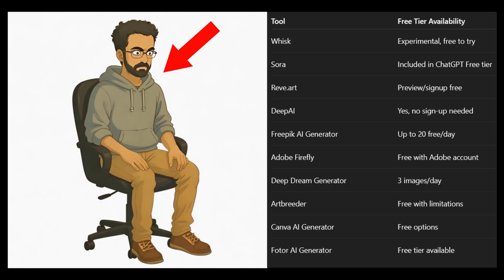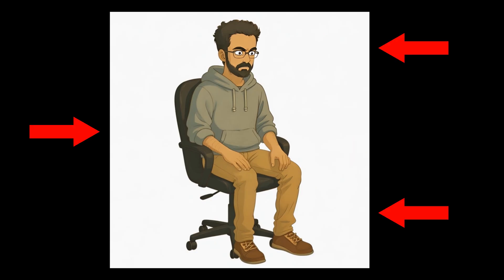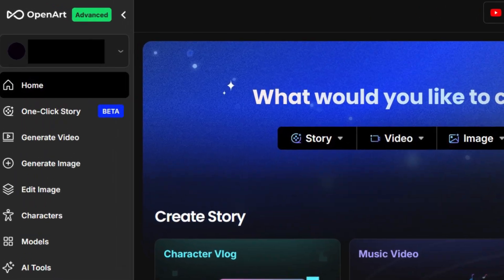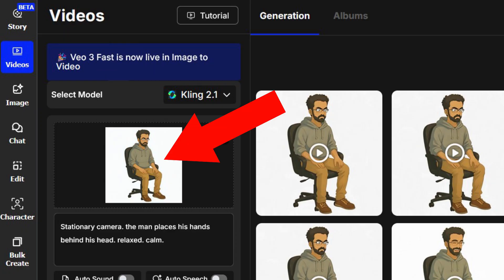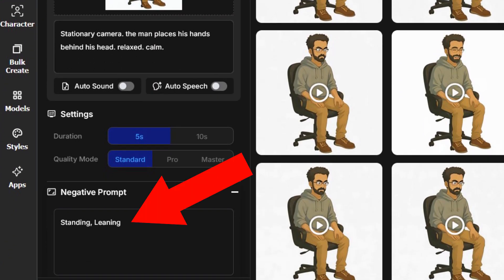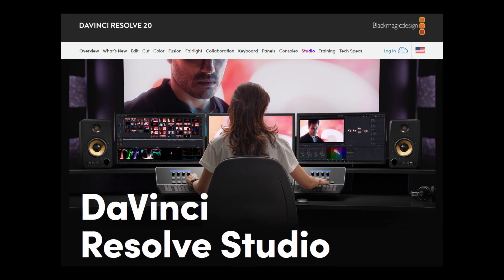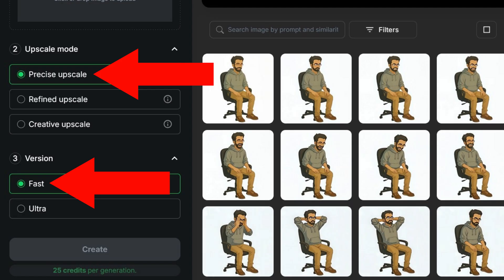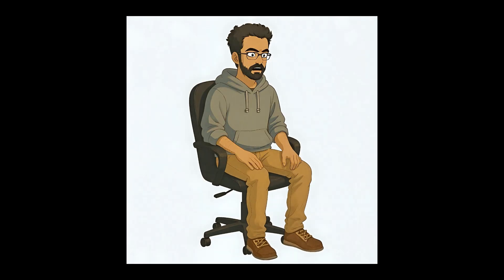Consistent AI Characters for Under $10 (No BS Guide)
Learn how to create a consistent 2D character for under $10 — no fluff, no B.S., and no wasted credits. In this step-by-step tutorial, I’ll show you the exact workflow I used to get 24+ high-quality poses for dirt cheap.

You’ll see how to choose and design a simple 2D character for best results, set up your image to minimize variance across poses, and use OpenArt.ai with the Kling 2.1 model to generate consistent animations. I’ll walk you through exporting still frames, upscaling them for clean professional quality, and avoiding the common mistakes that waste AI credits.